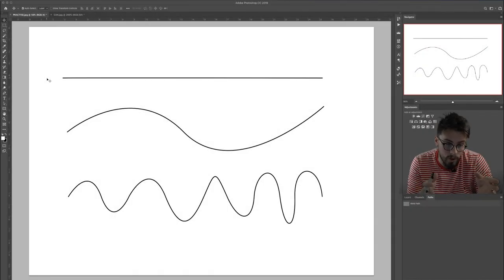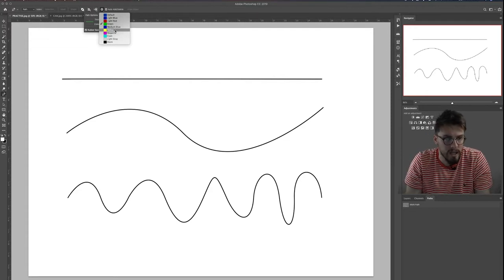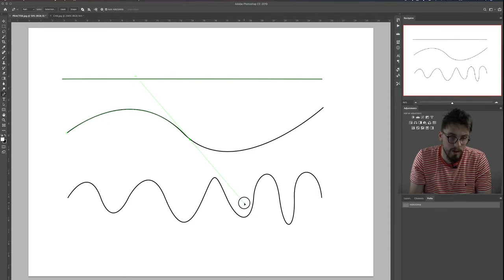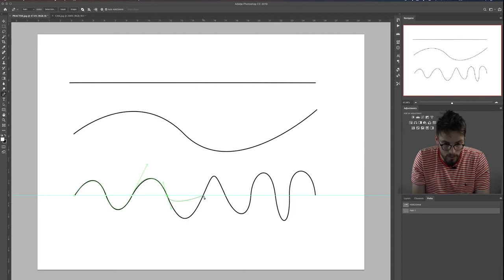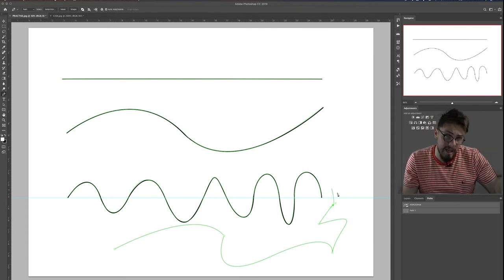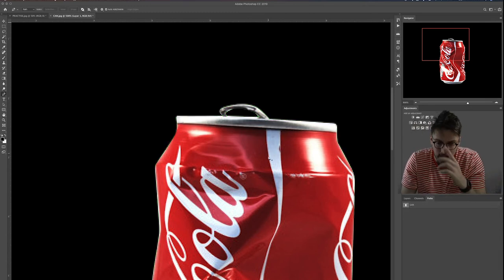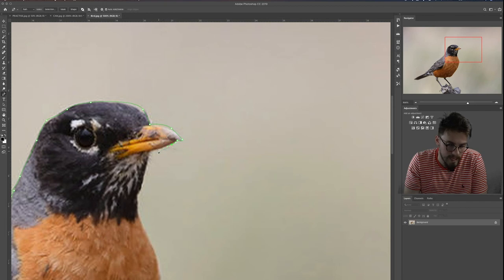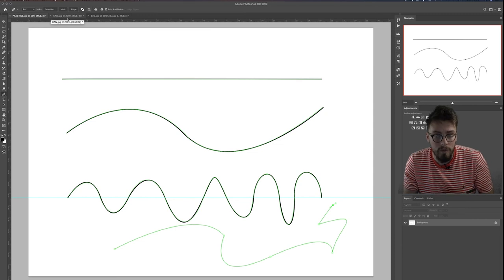How to master the Pen tool | Photoshop CC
In the first tip Tuesday, I cover the pen tool -teaching you how to master the pen tool, from the basics to the advanced so you can fully understand what the pen tool is for and so you can master it!

I used a Wacom Intuos pro within this video but don't worry, you can use a mouse exactly the same with the pen tool.

Alex Out.